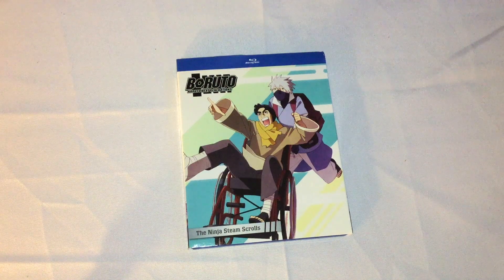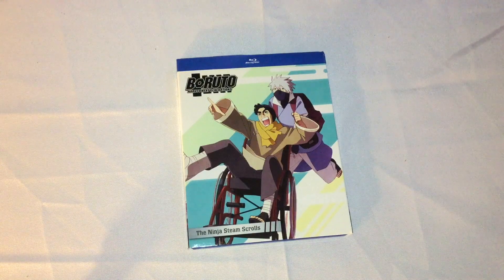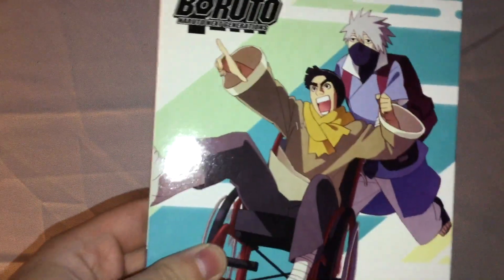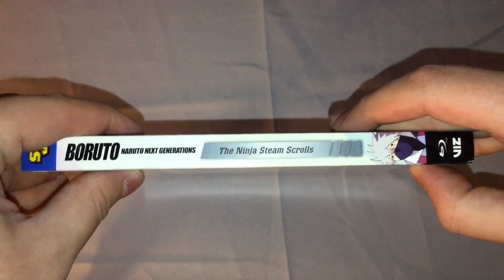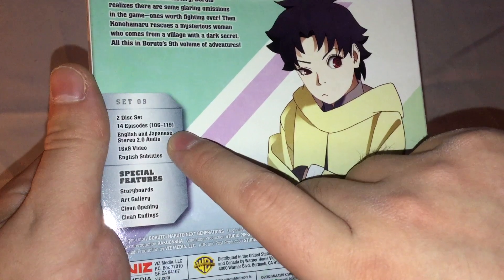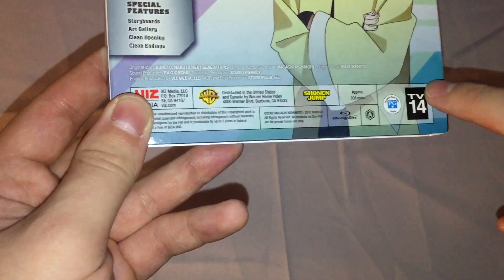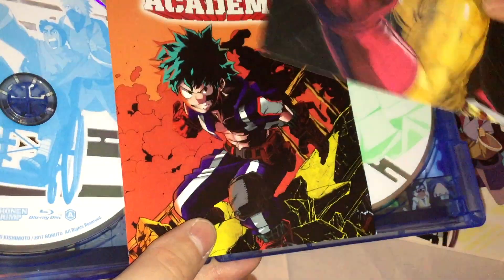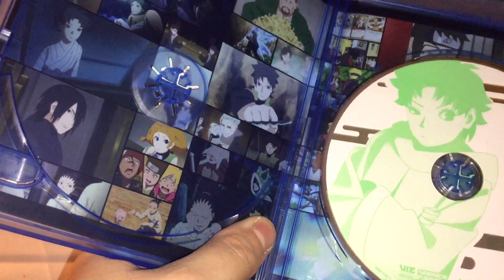Boruto: Naruto Next Generations Set 09: The Ninja Steam Scrolls Blu-Ray Unboxing